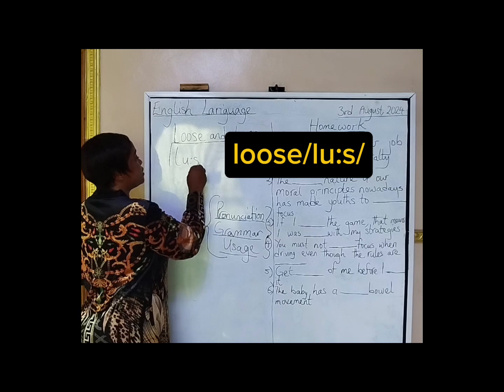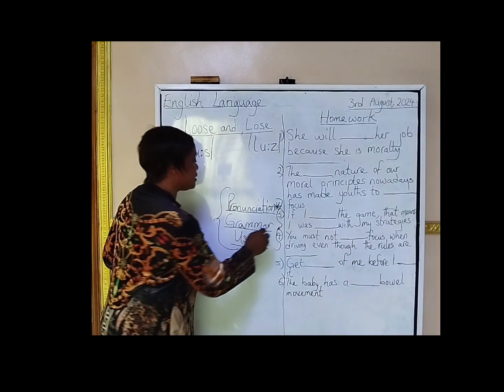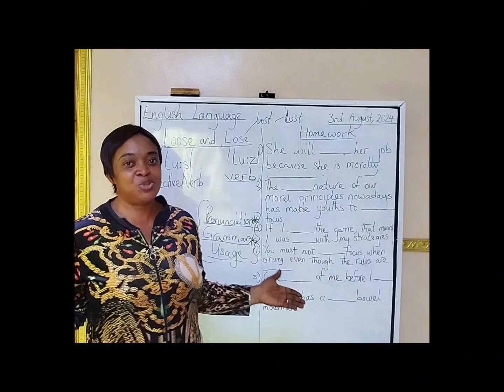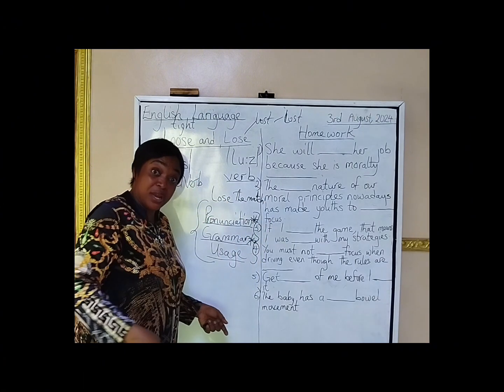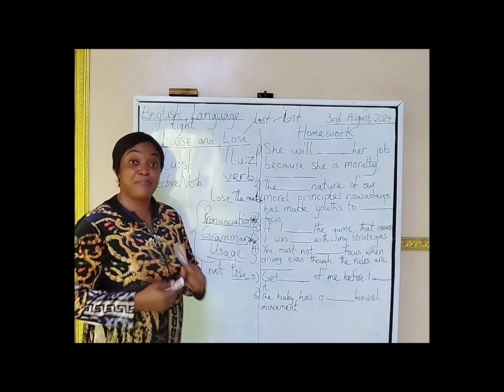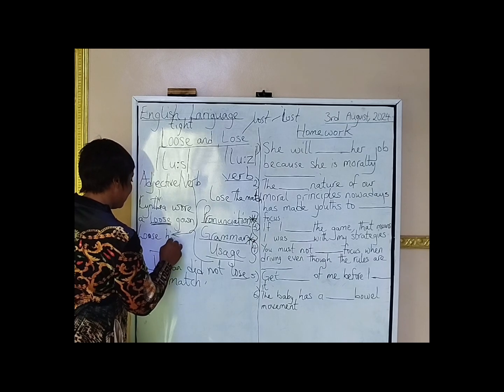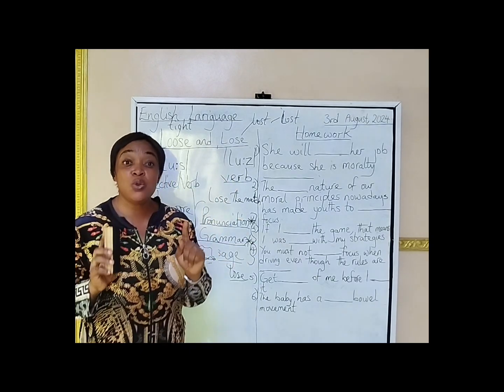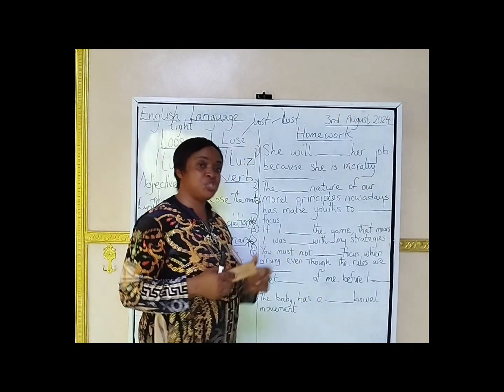How to use the words "loose and Lose"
This is to clear that confusion in the usage of "loose and lose" as it has always been with many speakers of English. In this video, you will get to know the difference in pronunciation, grammar and usage. Happy viewing!